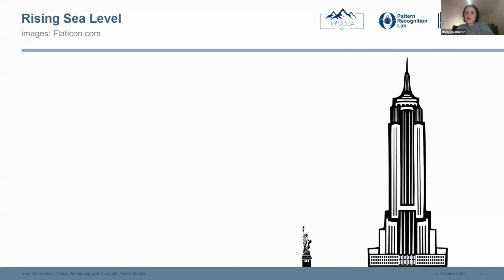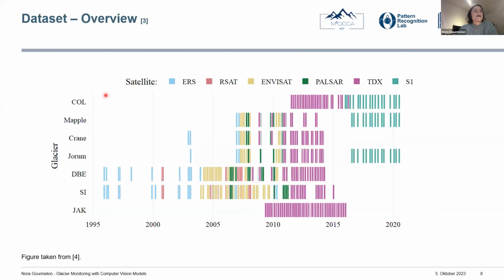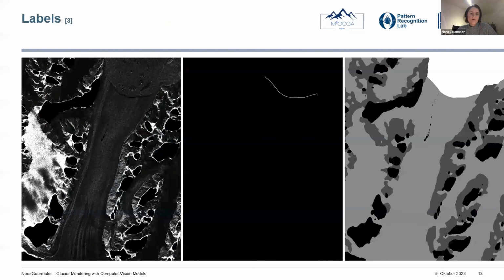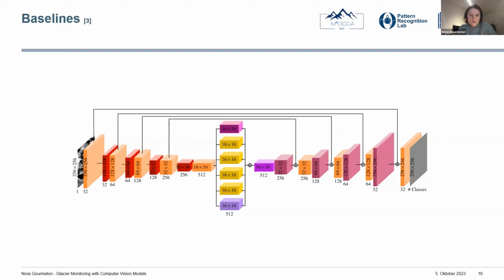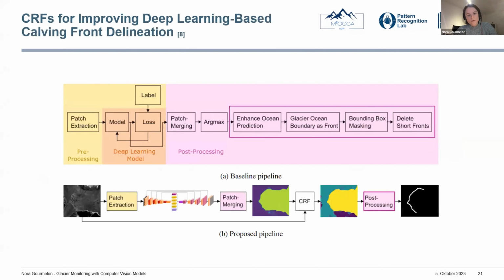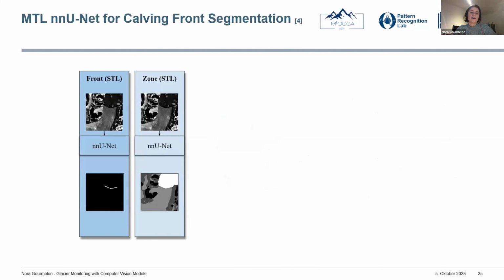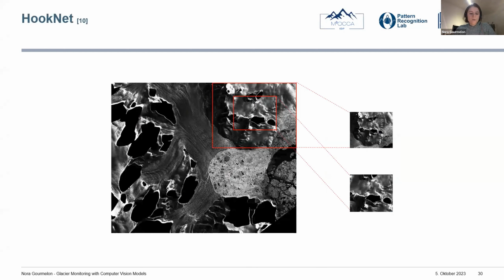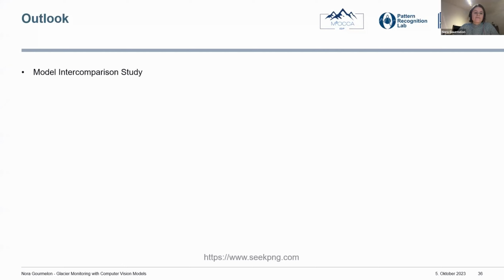AI & Machine Learning Meetup: Glacier Monitoring with Computer Vision Models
The temporal variability of marine-terminating glacier front positions provides valuable information on the state of the glaciers. Therefore, the position of these fronts is an important parameter influencing the accuracy of climate models. To obtain the position, satellite imagery has traditionally been analyzed by hand. As the amount of satellite imagery and the need for accurate climate models is increasing, deep learning techniques are applied to extract the glacier front position from satellite images. In this talk, state-of-the-art models for this purpose will be discussed.

Nora Gourmelon is a PhD candidate in Computer Science at the Friedrich-Alexander-Universität Erlangen-Nürnberg working on AI for Earth. Her main focus lies on the segmentation of glacier calving fronts in Synthetic Aperture Radar (SAR) satellite imagery.

* Paper: Calving fronts and where to find them: a benchmark dataset and methodology for automatic glacier calving front extraction from synthetic aperture radar imagery
* Baseline including the CRF: Conditional Random Fields for Improving Deep Learning-based Glacier Calving Front Delineations

Not a Meetup member? Scroll down on this page and join the Computer Vision Meetup friendliest to your timezone:

Recorded on Oct 5, 2023 at the virtual AI, Machine Learning and Data Science Meetup.